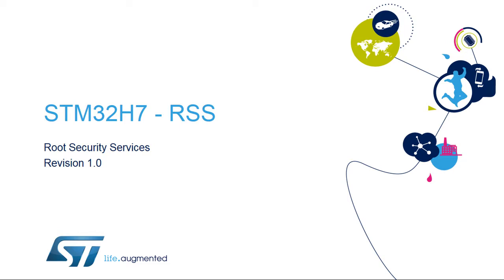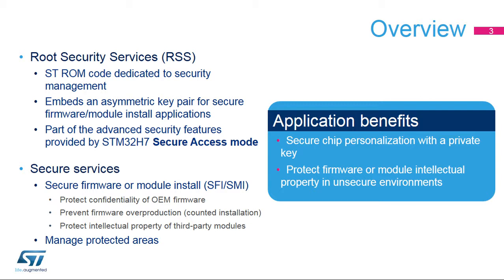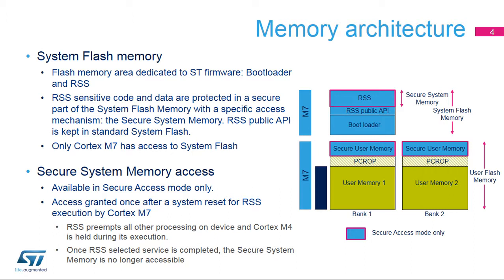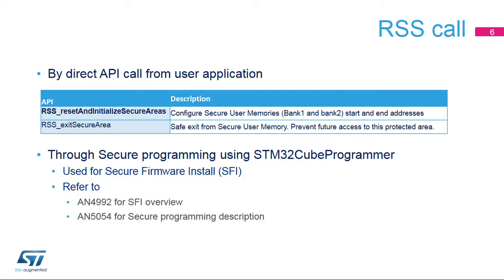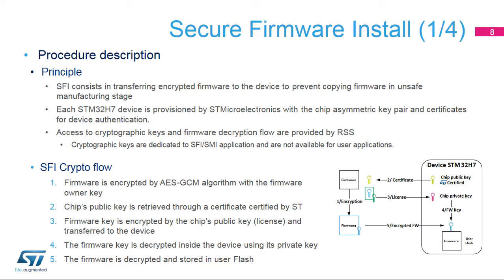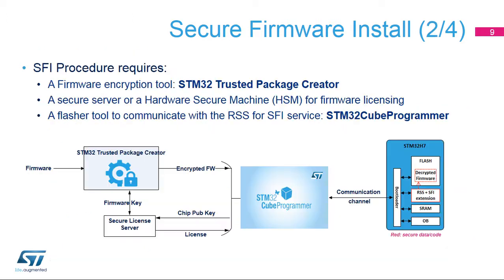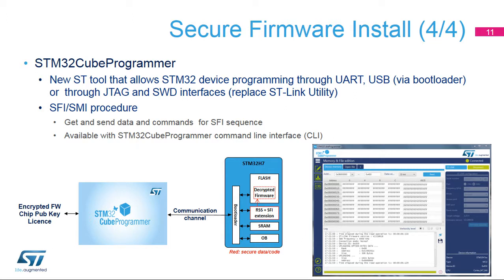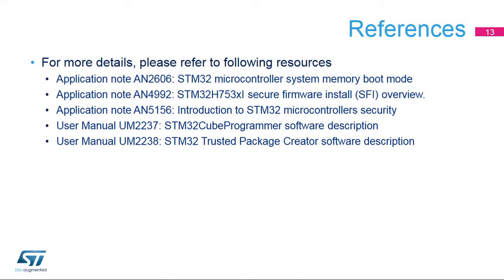STM32H7 OLT - 33. Security Root Security Services RSS